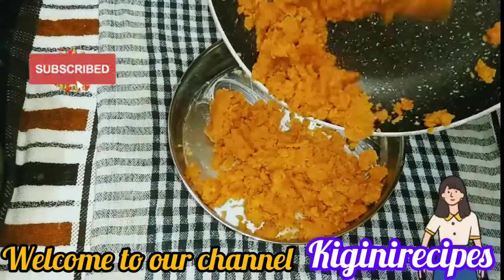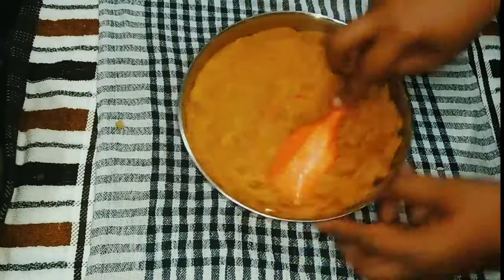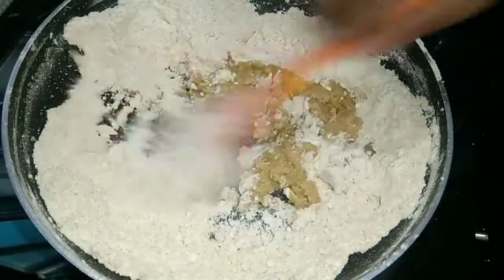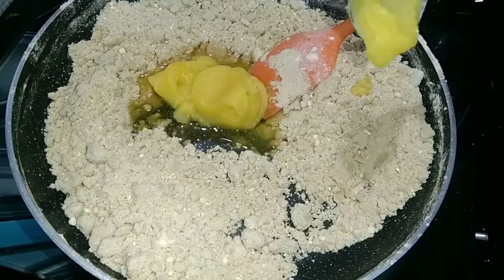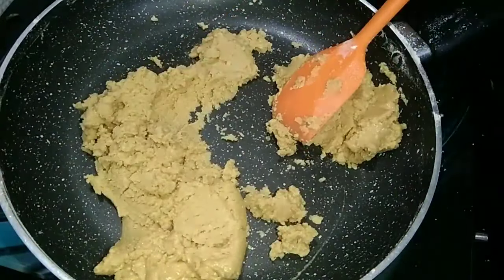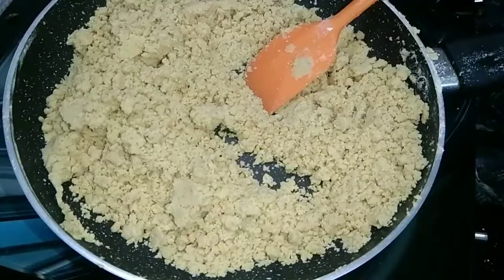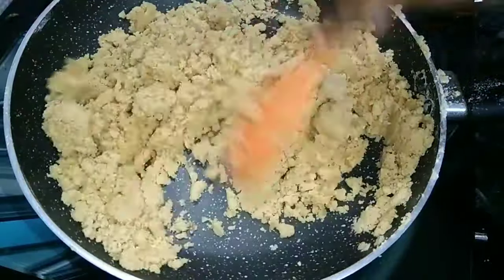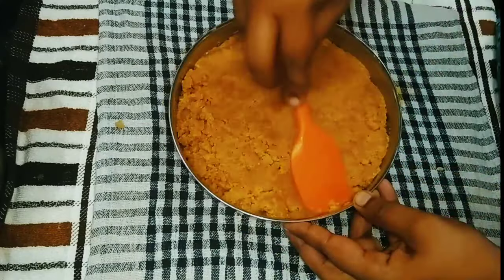സ്കൂൾ വിട്ട് വരുന്ന കുട്ടിക്കൾക്ക് 5 മിനിറ്റിൽ Healthy നാലുമണി പലഹാരം🤔 Evening snacks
സ്കൂൾ വിട്ട് വരുന്ന കുട്ടിക്കൾക്ക് 5 മിനിറ്റിൽ Healthy ആയ ഒരു 🤔നാലുമണി പലഹാരം🤔 Evening snacks

💯Cooker കൊണ്ട് 10 മിനിറ്റിൽ എത്ര ലഡു വേണമെങ്കിലും
എളുപ്പത്തില് താറാക്കാം /laddu recipe in malayalam,

ഈ എളുപ്പവഴി അറിയാതെ എത്രയോ പണം വെറുതെ കളഞ്ഞു/easy recipe/ ലഡു ഇനി എളുപ്പത്തില് താറാക്കാം

💡 പുതിയ സൂത്രം ഇതിന്റെ രുചി അറിഞ്ഞാൽ ദിവസവും ഉണ്ടാക്കും😋👌💯
ലഡുഇനിഎളുപ്പത്തില്താറാക്കാംladdurecipeinmalayalam,# laddu recipeinmalayalam

recipe എളുപ്പത്തില് ഒരു നാലുമണി പലഹാരംഎളുപ്പത്തില് ഒരു മൊരിഞ്ഞ നാലുമണി പലഹാരം

Bread recipe
Bread recipe for snack
Bread recipe for dinner
Malabar iftar snacks malayalam
Egg recipe malayalam
Egg snack recipe malayalam
Pachari
Pachari rice recipe malayalam
Rava recipe rava laddu
Rava sweet recipes
Rava recipe in hindi
Rava recipe in tamil
Rava snack malayalam
Rava cake recipe
Rasgulla recipe
Rasgulla malayalam
Milk powder rasagulla
Gothambu podi recipe malayalam with oil
Gothambu podi recipe malayalam without oil
Gothambu podi snacks recipe in malayalam
Easy evening snack in malayalam
Chayakadi
Easy evening snack
Evening snack malayalam
Chayakadi recipe in malayalam
Chayakadi malayalam
Palaharam recipe malayalam
Palaharangal malayalam
Palaharangal recipe in malayalam
പലഹാരം റെസിപ്പി
പലഹാരം 4 മണി മലയാളം
വൈകുന്നേരം ചായ കടി
Ennailla palaharam
No oil snacks recipe in malayalam
Healthy evening snack malayalam
Healthy snacks malayalam
Weight loss evening snack malayalam
Weight loss evening snack  recipe malayalam
Diet evening snacks for weights loss malayalam
Traditional snacks in malayalam
Traditional snacks recipe in  malayalam
Kinnathappam
Aripodi palaharam recipe in malayalam
Aripodi palaharangal malayalam
Aripodi palaharangam malayalam
Aripodi kond palaharam
Rice flour snacks
Rice flour recipe
Rice flour recipe snacks
Rice flour snacks recipe malayalam
Kigini recipes snacks
Nethrappazham snacks

Pachari kodulla snacks

Halbai recipe in telugu
Akki halbai recipe
Rice halbai
Rice recipe in telugu
Biyyam recipe in telugu
Amrutha phalam recipe in telugu
Chori kondulla vibhavagal
Chor kondulla recipe
Chor kondulla vada
Chor kondulla recipe
Chor kondulla halwa
Chor kondulla snacks
Chor kondulla murukku
Balki vanna chor recipe malayalam
Balki vanna chor. Kondulla payasam